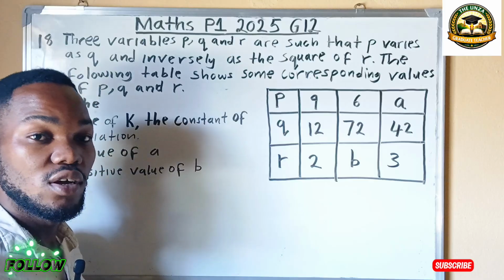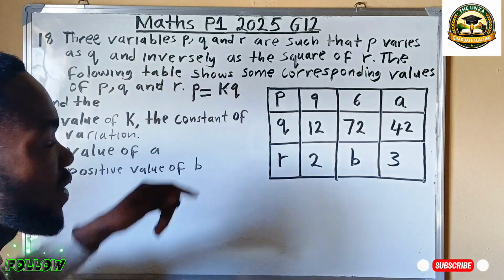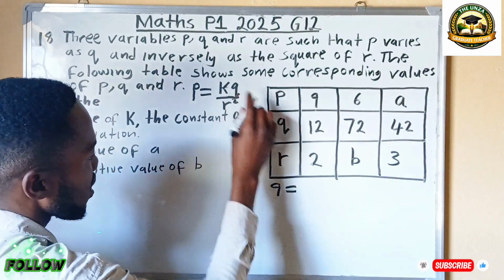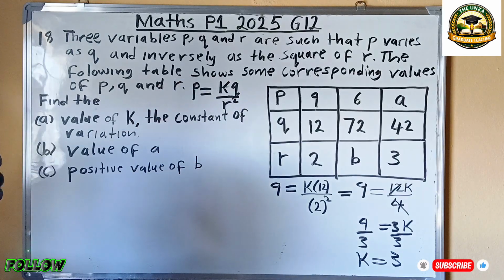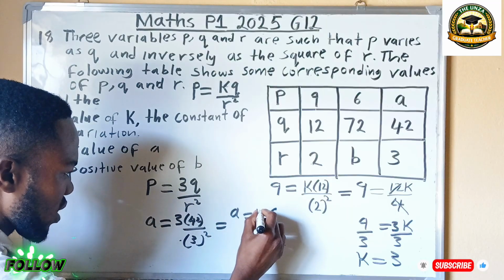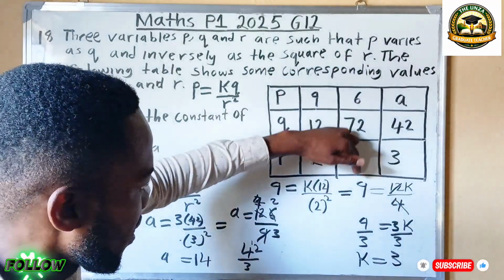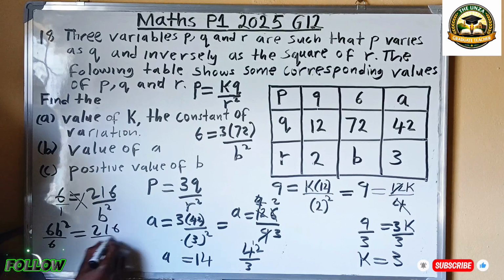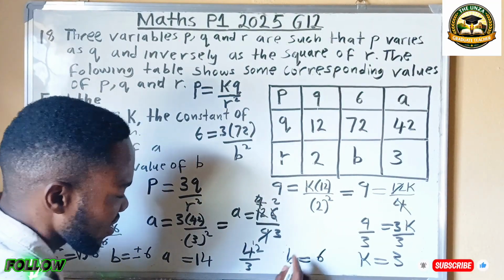Mathematics paper 1 Grade 12 2025 internal variation question solved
In this video, we solve a Maths Paper 1 – 2025 Grade 12 Examination variation question step by step.
This question is based on direct and inverse variation, exactly as examined by ECZ.
Perfect for Grade 12 learners in Zambia 🇿🇲, teachers, and revision candidates preparing for the ECZ 2025 examinations.
We carefully explain how to find the constant of variation and unknown values using clear working and exam-friendly methods.
📌 Topic: Variation
📌 Exam Level: Grade 12
📌 Syllabus: ECZ
📌 Country: Zambia 🇿🇲